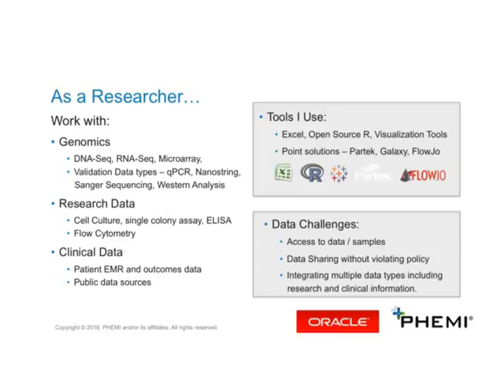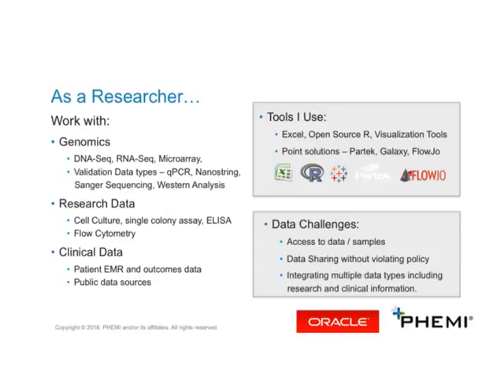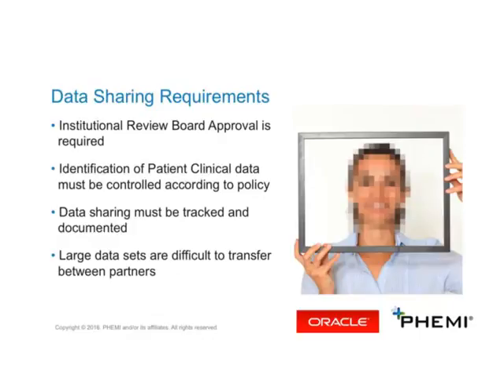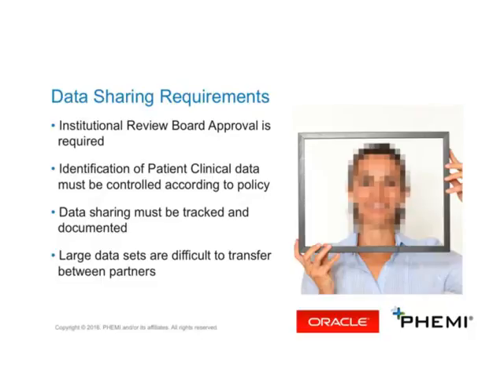Phemi Big Data From The Trenches Webinar Preview